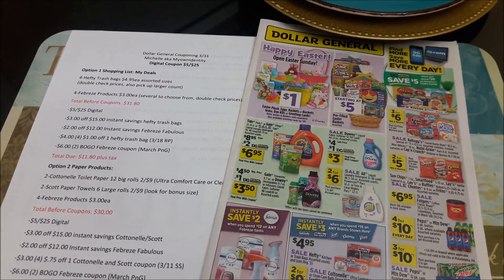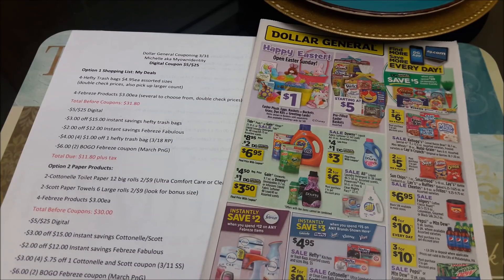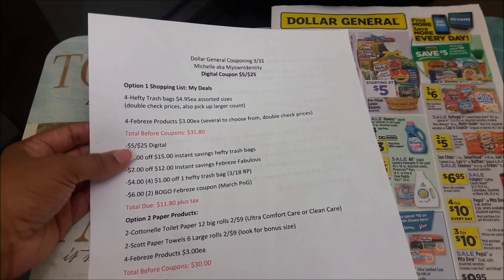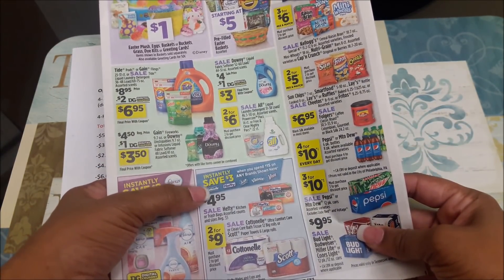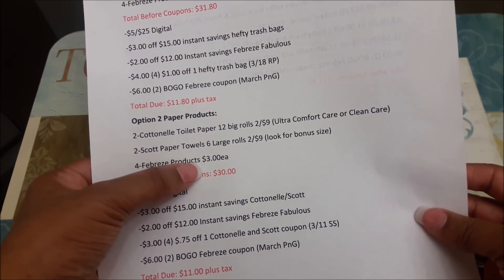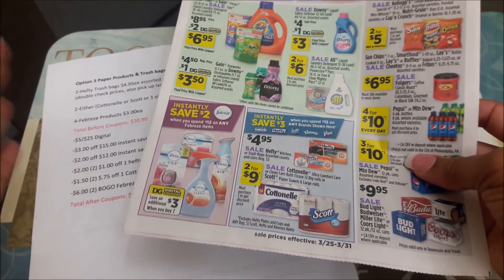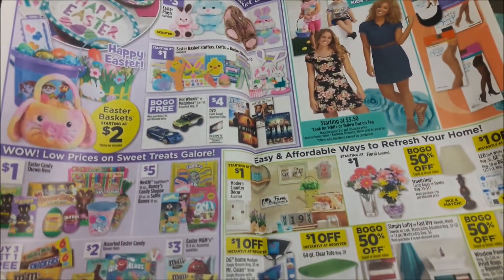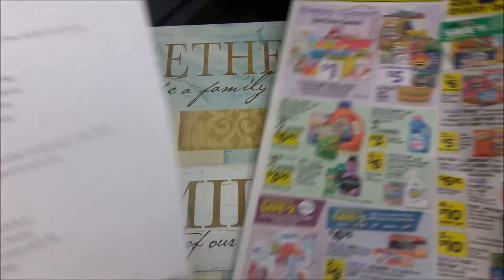Dollar General Breakdown | $5 off $25 | March 31st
My Ibotta Code: Join Today!